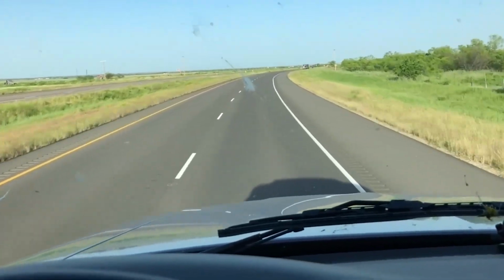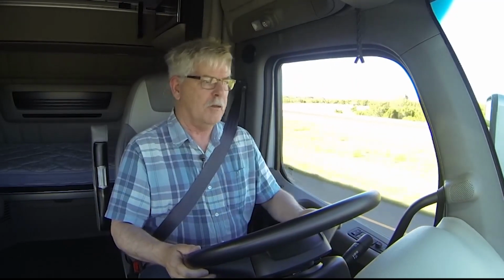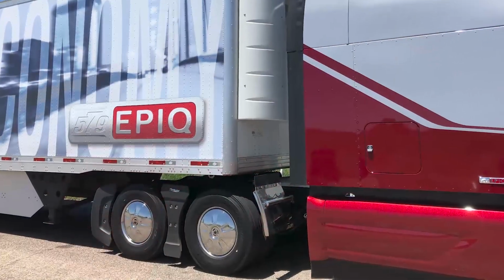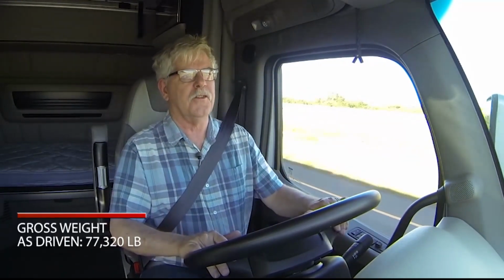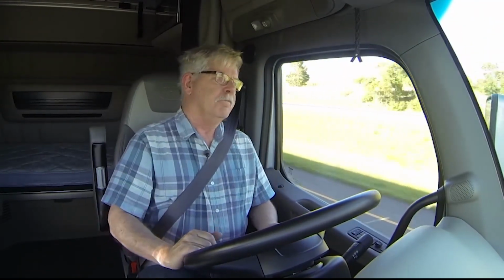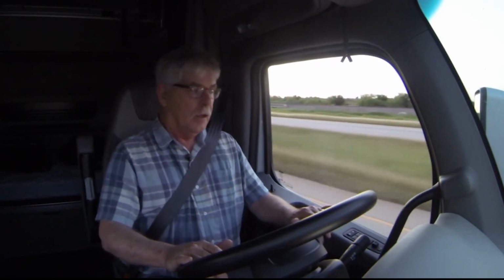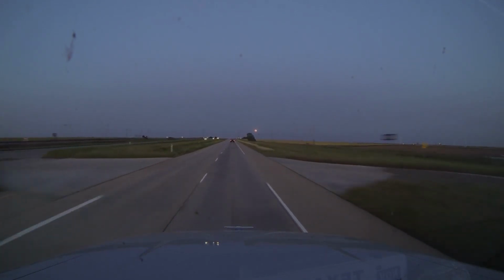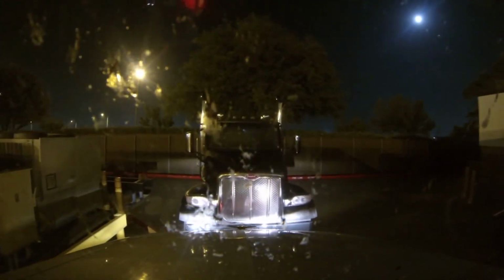Focus On Driving Peterbilt's 579 EPIQ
Equipment editor Jim Park discovers first hand why the 579 is such a popular truck: it's smooth and quiet, solidly build, has cutting-edge aero features and driver amenities, and it gets really great fuel mileage too. What's not to like?